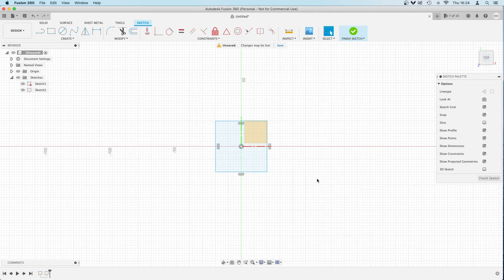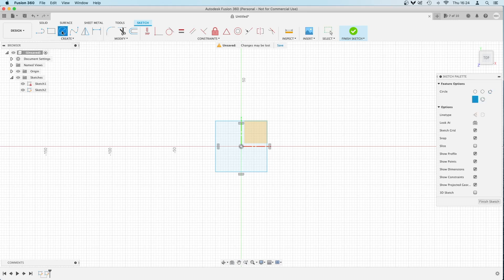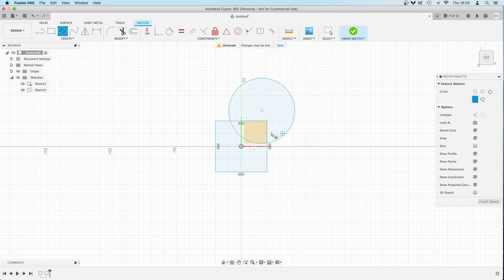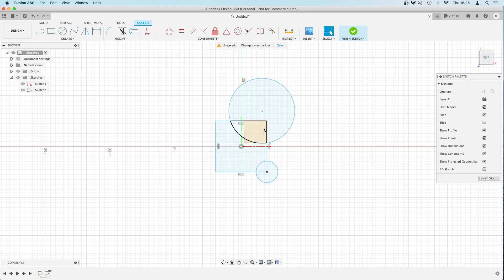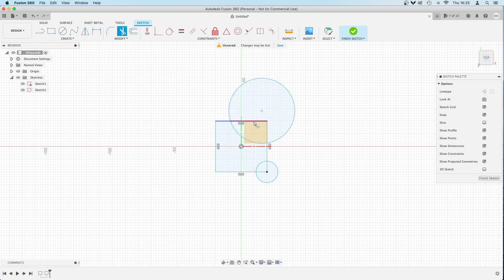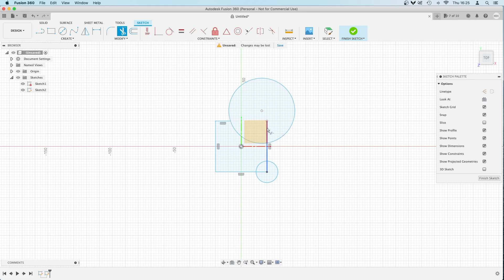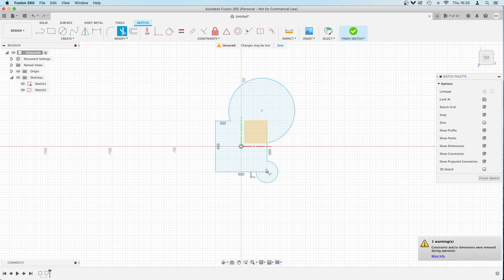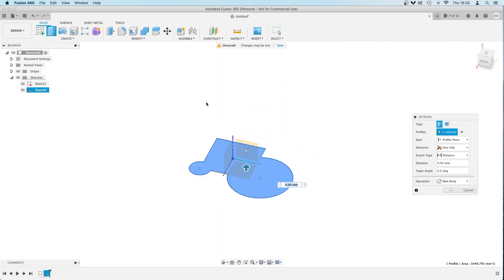Custom Shapes Using the Trim Tool in Fusion 360 (quick tutorial)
A very quick demonstration of how you might use the trim tool to create custom shapes.